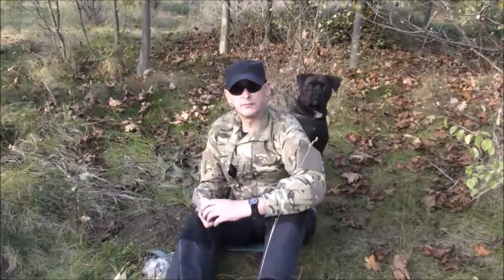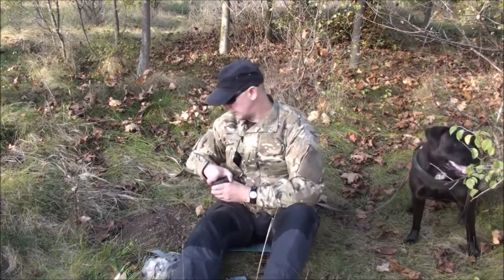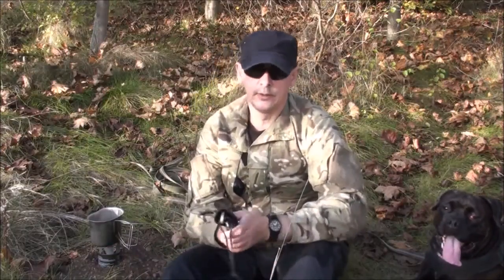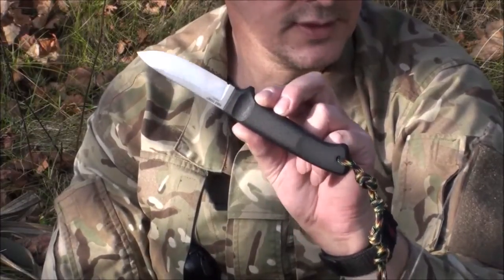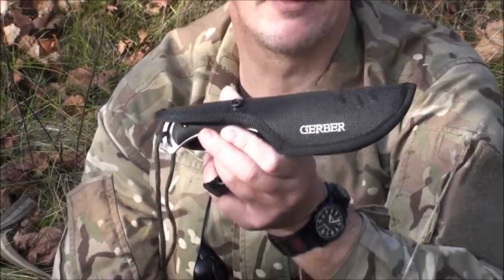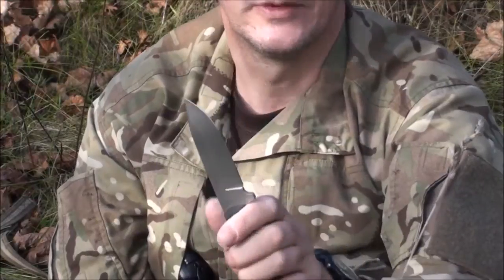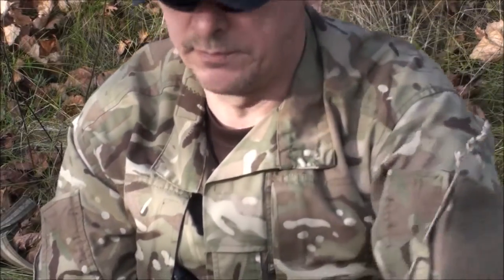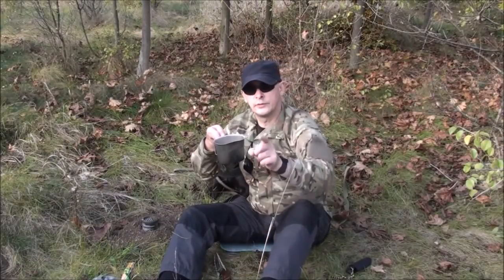Heute Cold Steel Pendleton Lite Hunter und Gerber Freeman Guide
2 Neue Messer
Von Cold Steel und von Gerber